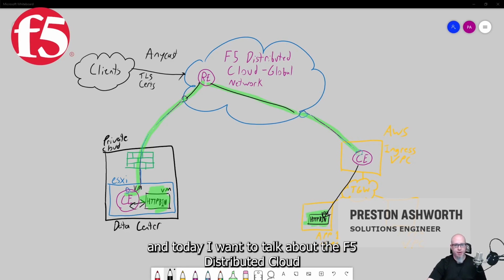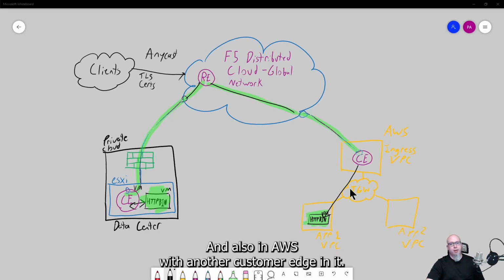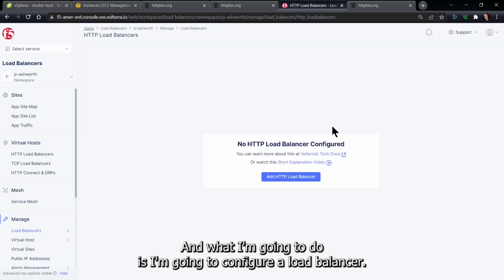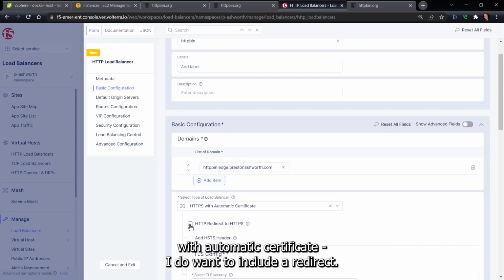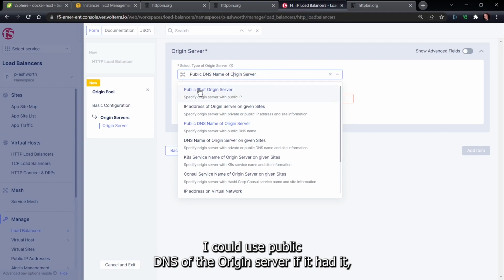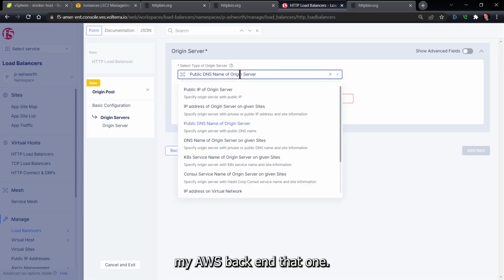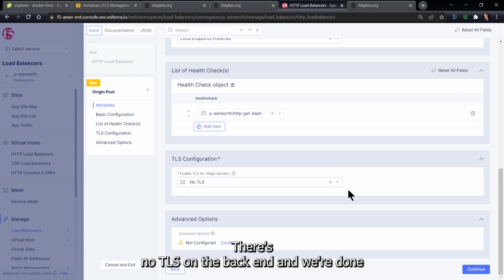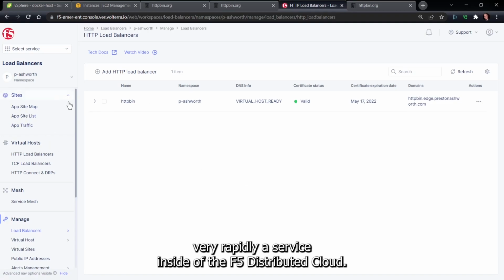F5 Distributed Cloud Multi Cloud App Demo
In this video, Preston Ashworth, a solutions engineer at F5, provides an overview of the F5 Distributed Cloud. He demonstrates the live deployment of an application, showcasing the capabilities and features of the multi-cloud platform. Viewers will gain insights into how F5 Distributed Cloud facilitates application management across various cloud environments.